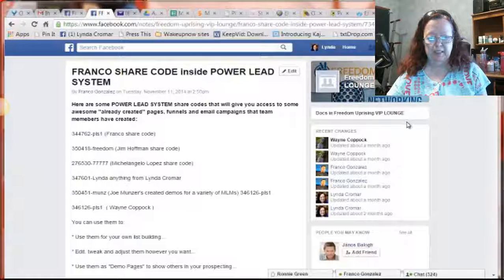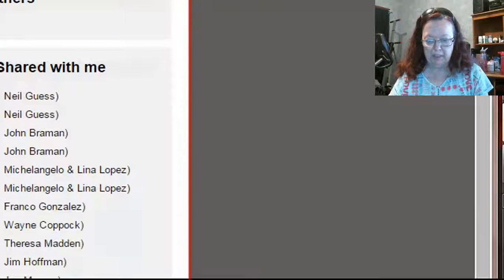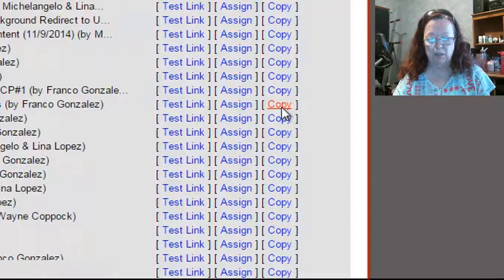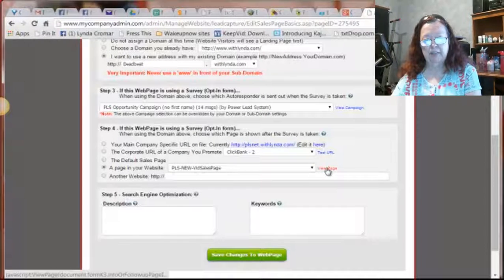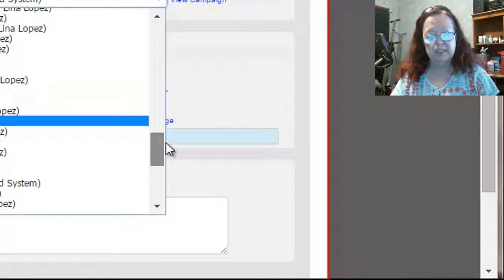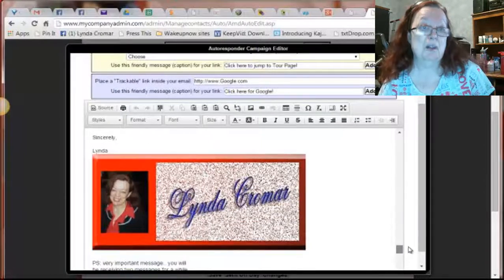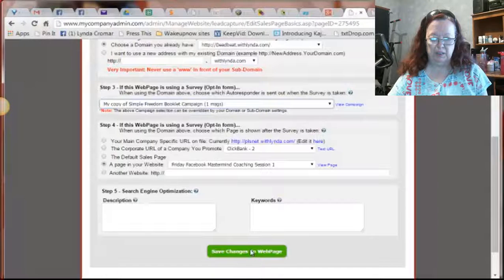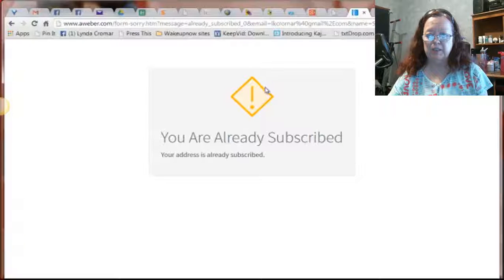Power Lead System how to start from our share codes